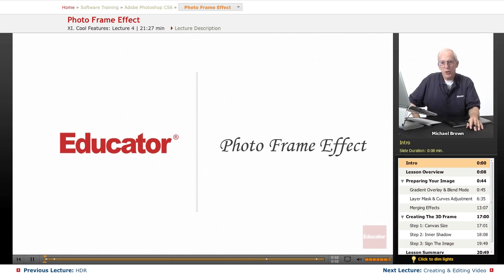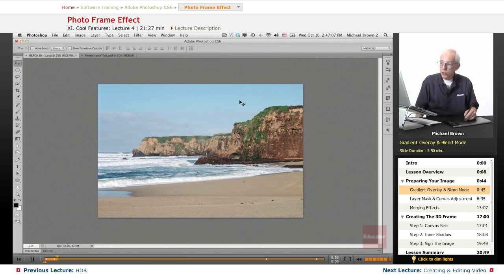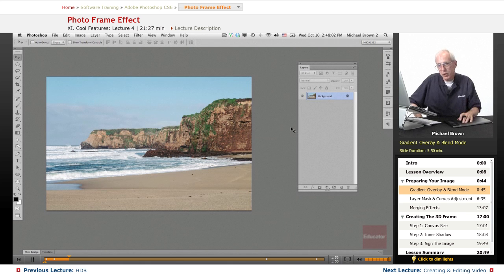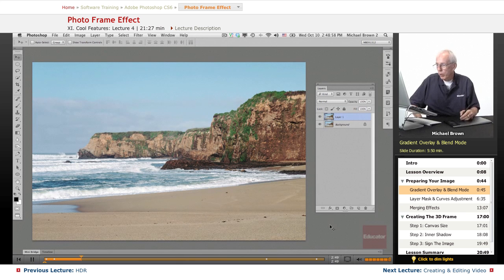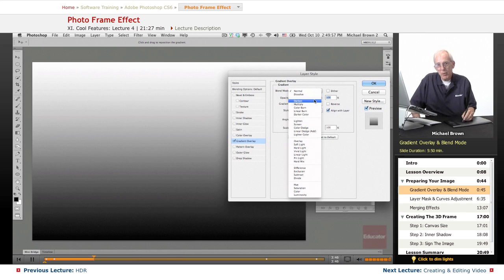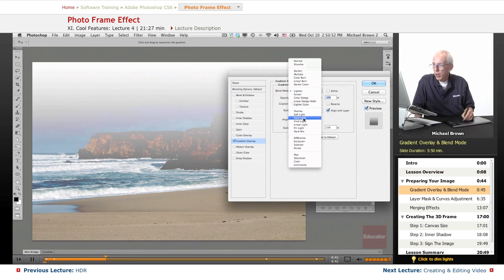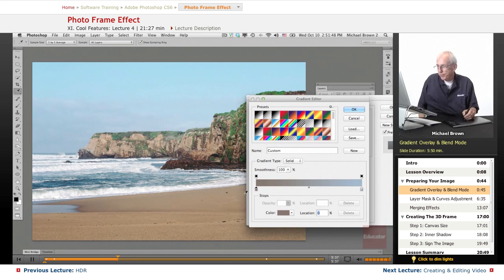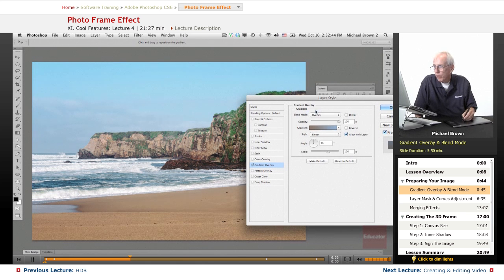"Photo Frame Effect" | Adobe Photoshop CS6 with Educator.com